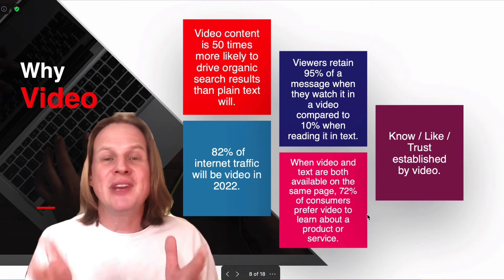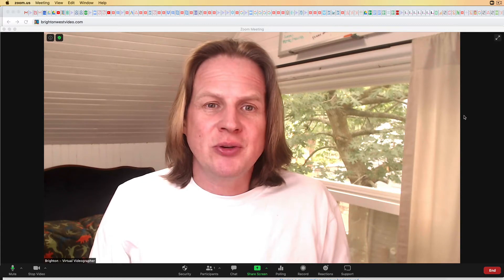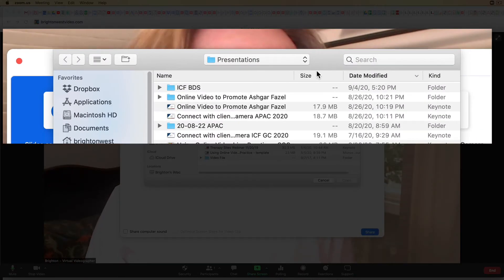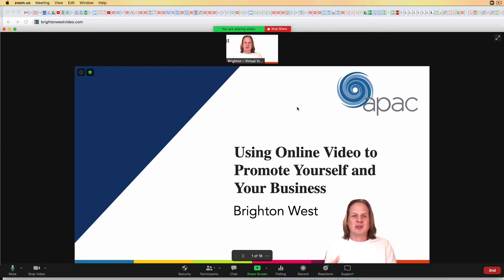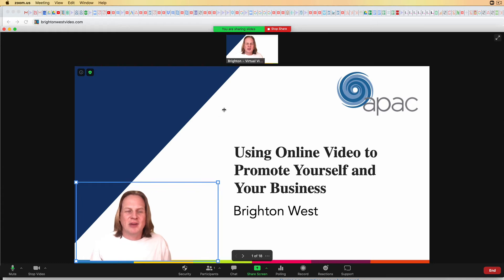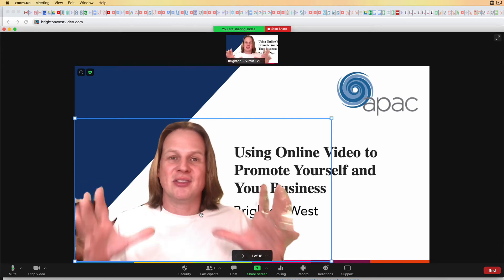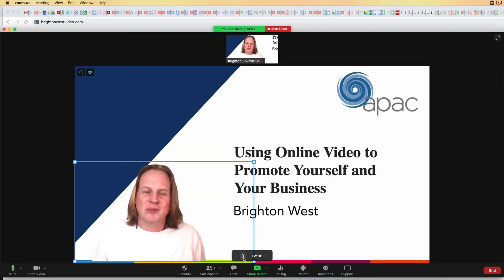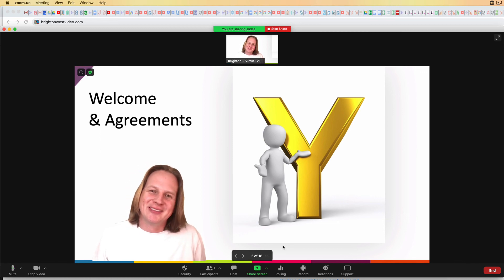Show Me on Top of Slides on Zoom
If you'd like to see video of you on top of your slides when you present on Zoom, you can use this new Zoom feature that makes your PowerPoint or Keynote presentation into a virtual background.

Prior to this update (you'll need to be on the latest version - watch here to update ) you could only show up as a small video in a square box while presenting. Now you have options. And this will make your presentation more exciting on Zoom.

You will lose any videos and animations from your slides.

If you're a Mac user, there is a third party software that does this better than Zoom. It's called mmhmm. You can join the free beta test